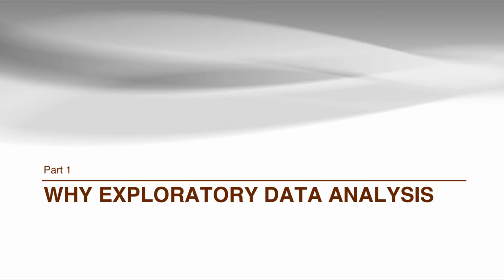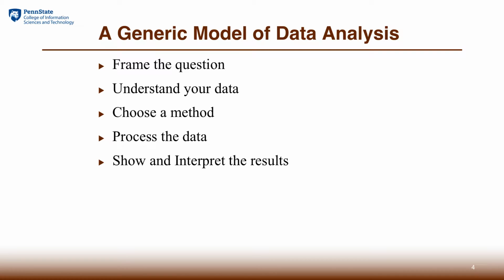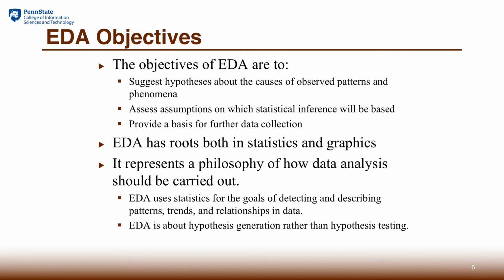4.1 Why Exploratory Data Analysis